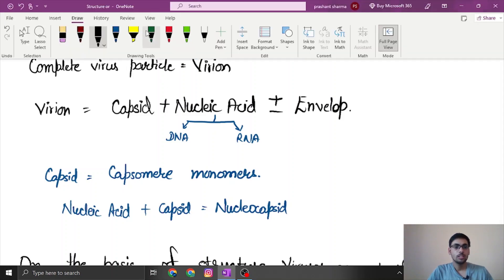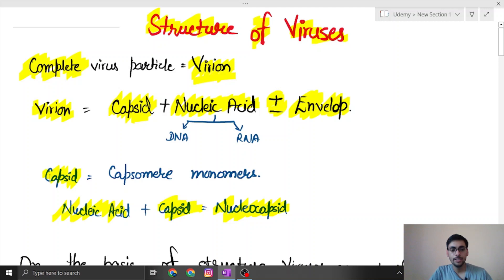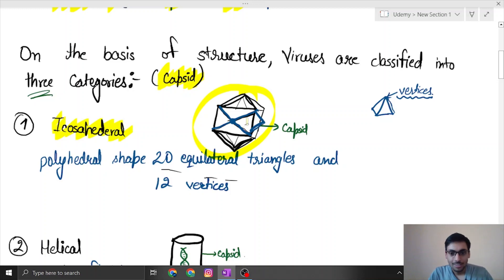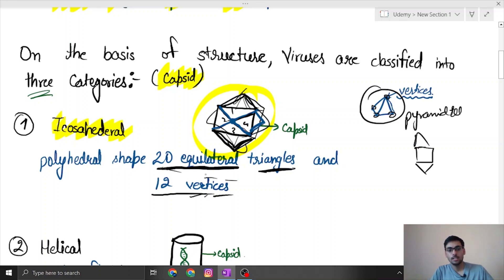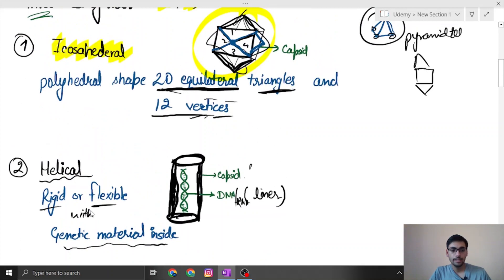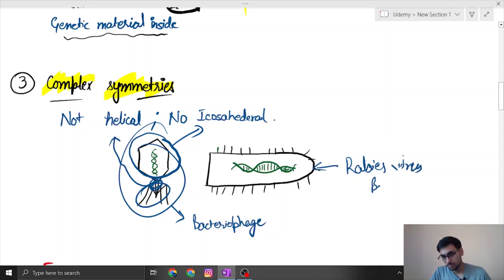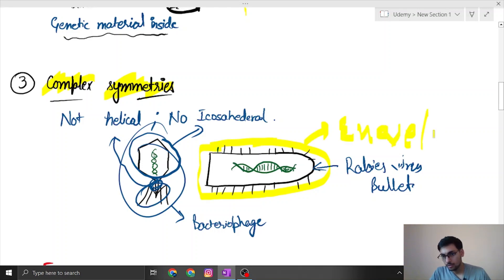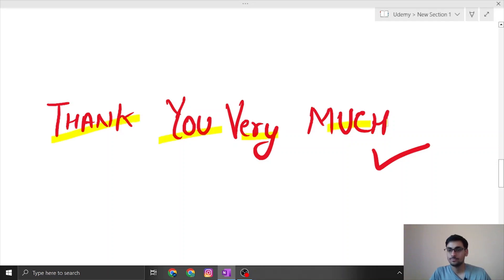Structure of viruses/ class-2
Viewers will learn regarding the structure of viruses that includes:
capsid
nucleic acid RNA AND DNA
enveloped and non-enveloped viruses.